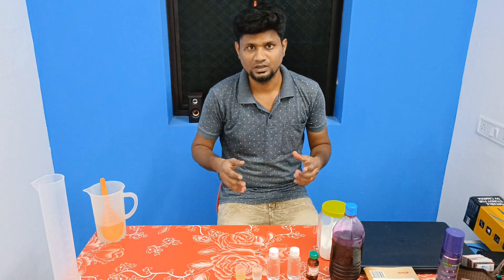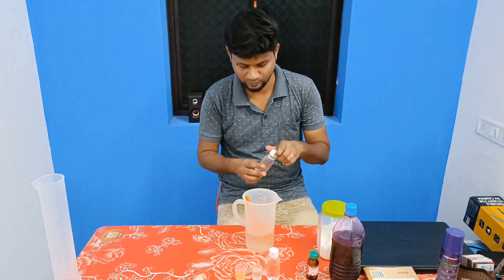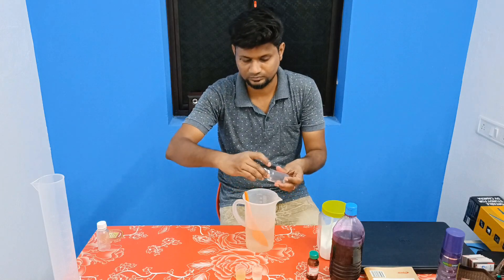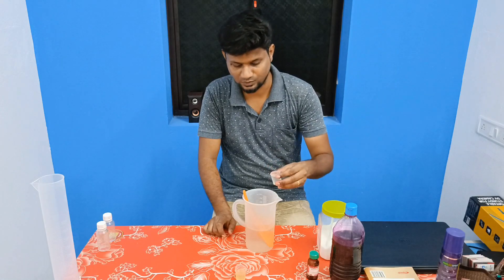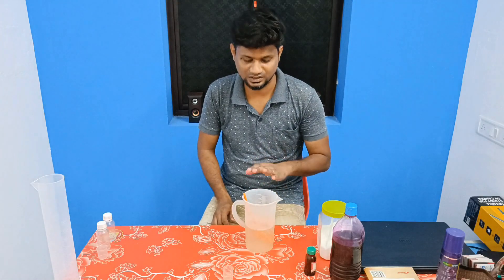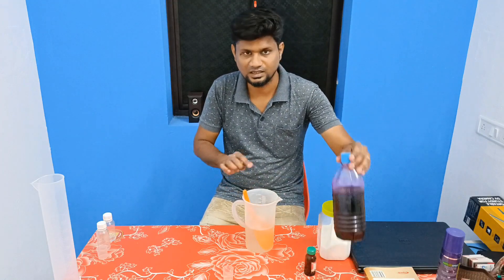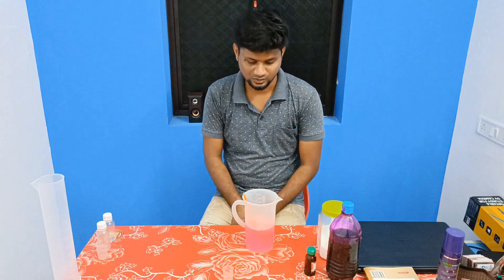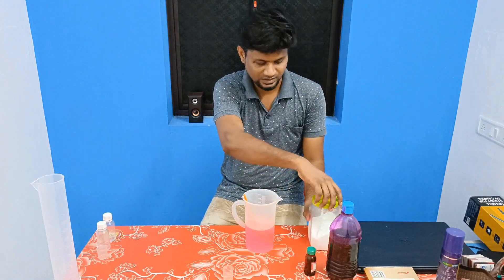CAR FOAM WASH MAKING FORMULA | கார் ஃபோம் வாஷ் செய்வது எப்படி? | TECHXIA INNOVATIONS